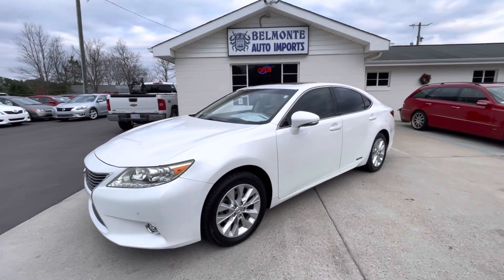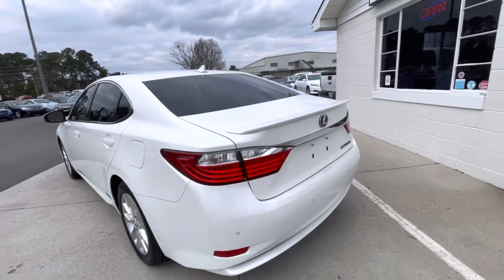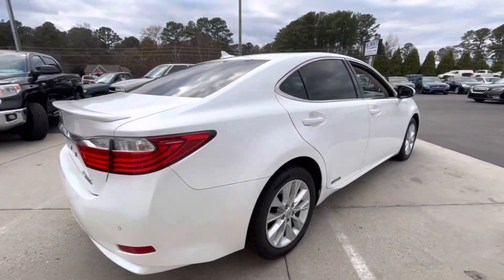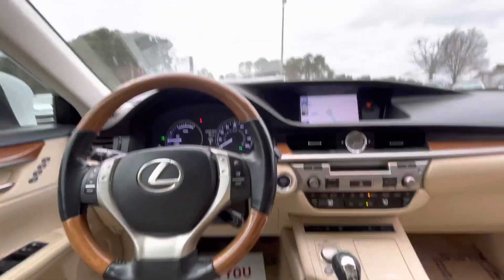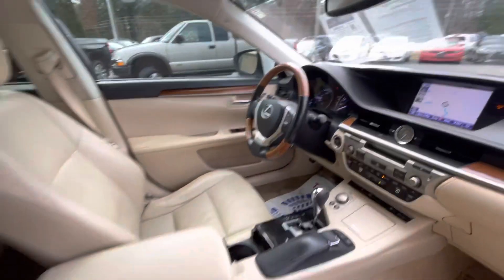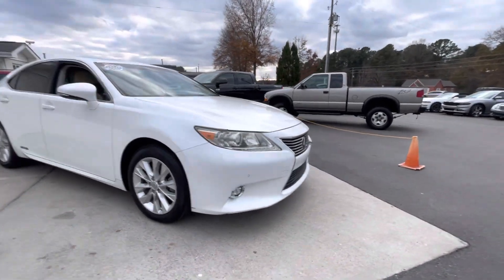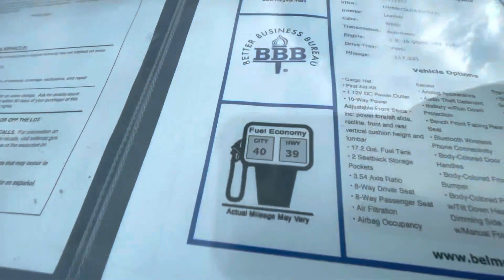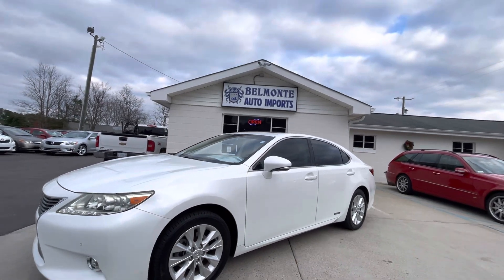2014 Lexus ES 300h 4dr Sdn Hybrid | Raleigh, NC - Belmonte Auto Imports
2014 Lexus ES 300h 4dr Sdn Hybrid | Raleigh, NC - Belmonte Auto Imports

Check out the car at belmonteauto.com
Year: 2014
Make: Lexus
Model: ES 300h
Trim: 4dr Sdn Hybrid
Mileage: 117,331
Trans: Automatic
Vin: JTHBW1GG7E2047231
Stock #: N1111313
Engine: 2.5L I4 DOHC 16V VVT-i
Interior: Leather
Interior Color: Beige
Color: White
Drive Train: FWD
Type: Sedan